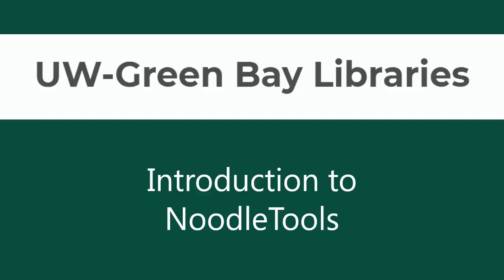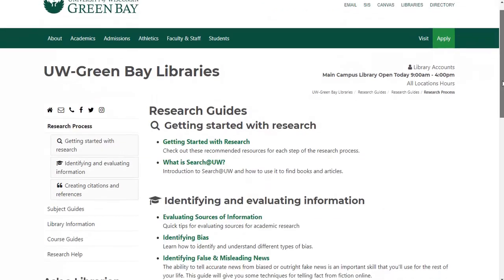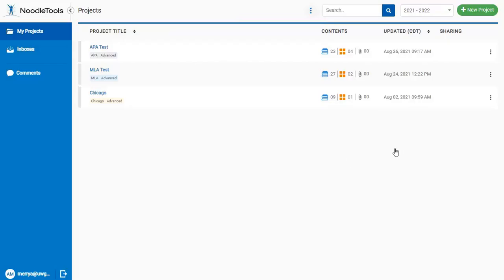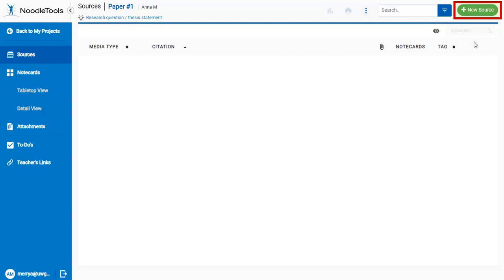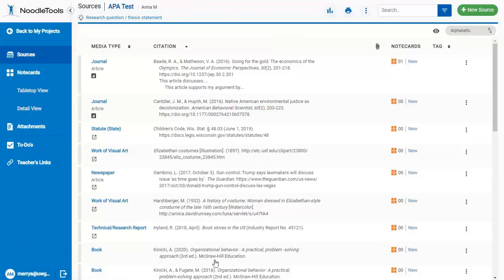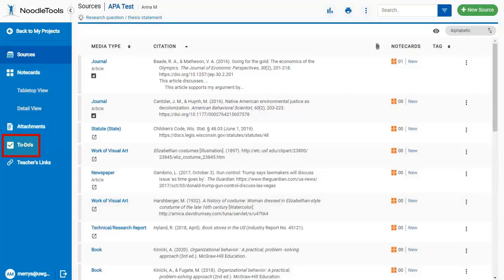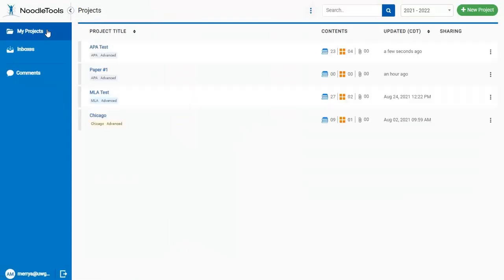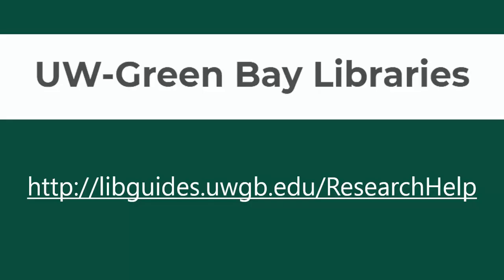Introduction to NoodleTools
This video gives you a basic introduction to using NoodleTools.